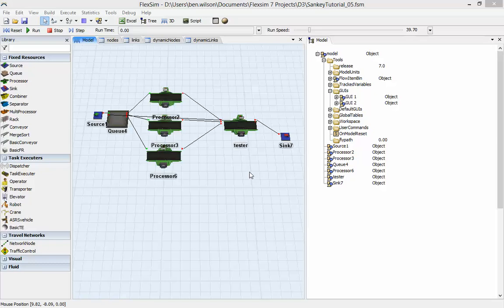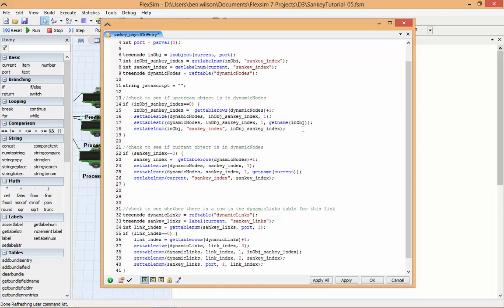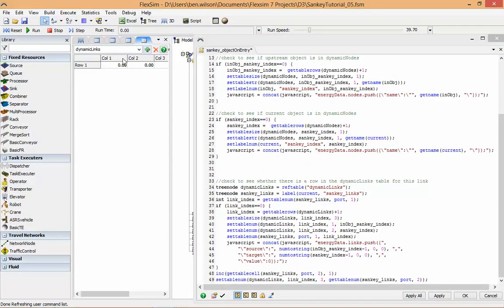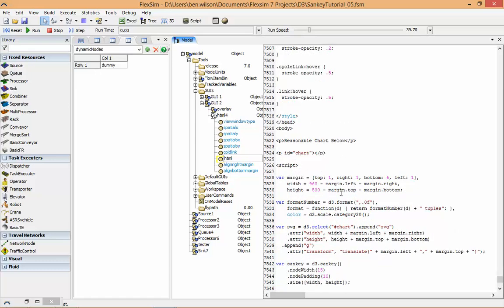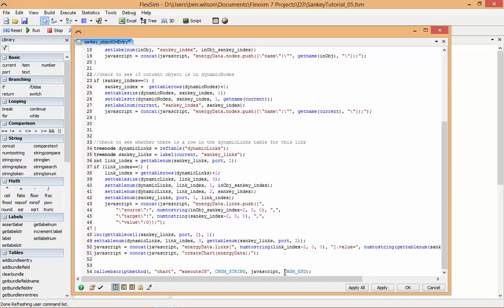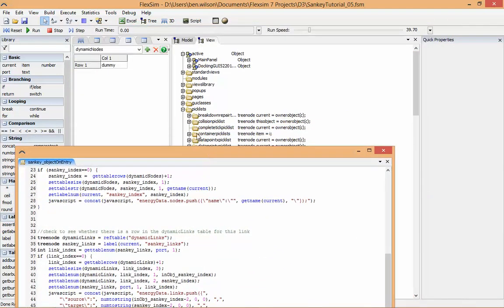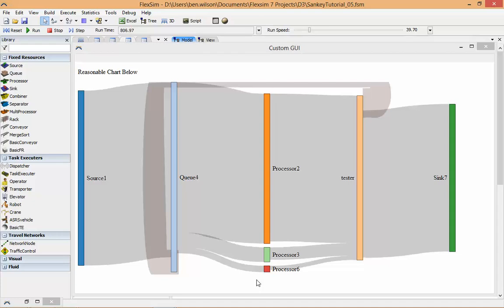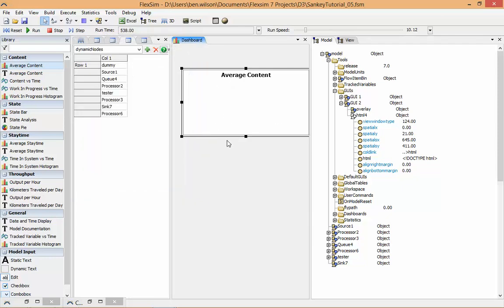Flexsim Tutorial: Creating Sankey Diagrams Using GUI in Flexsim 7 (Reupload) | Part - 5